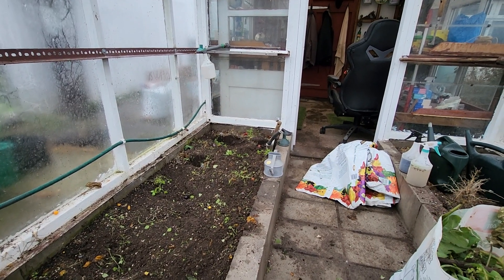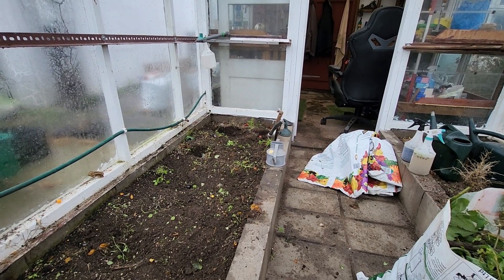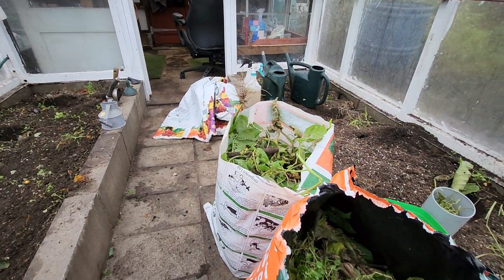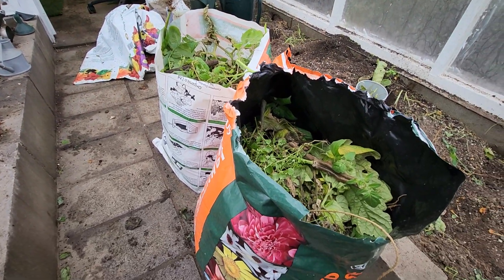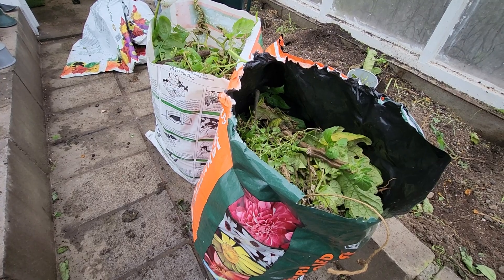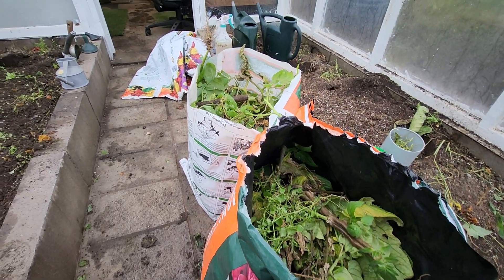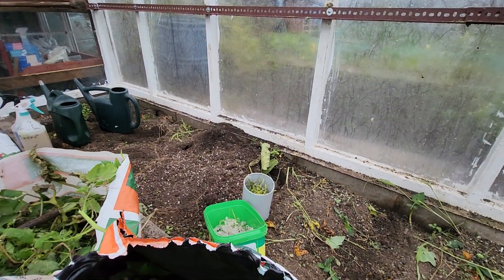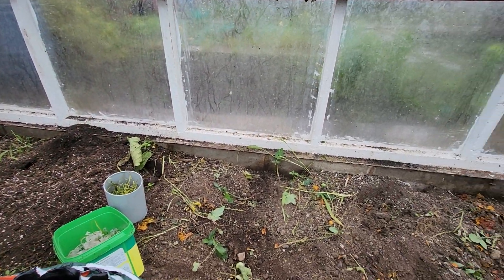Finally finished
I have finally emptied Richies greenhouse of the tomato plants,they are now ready for the compost bin